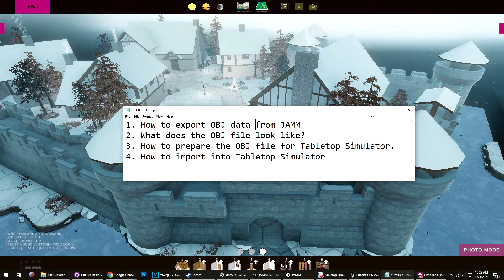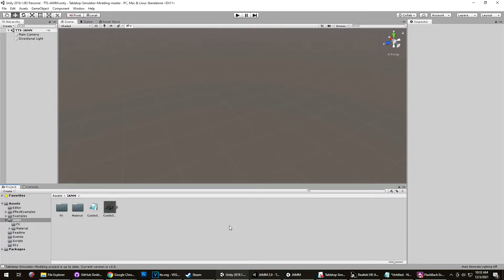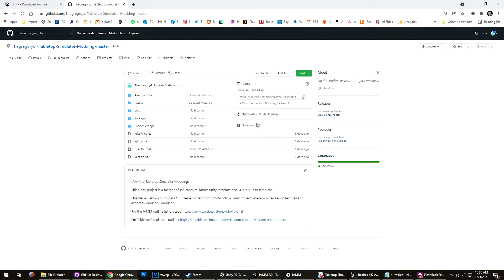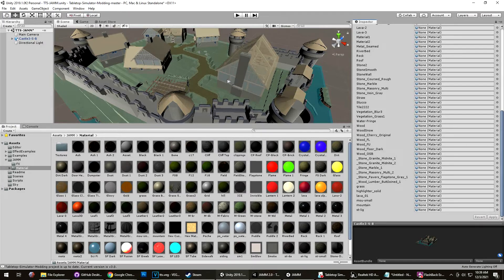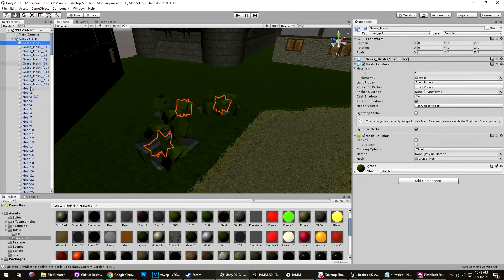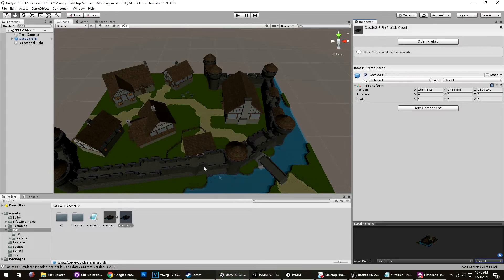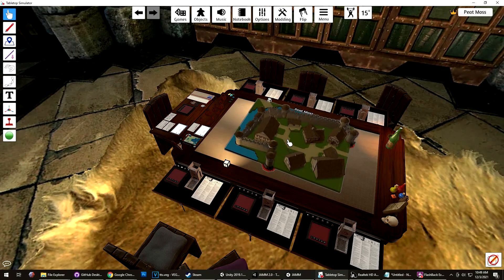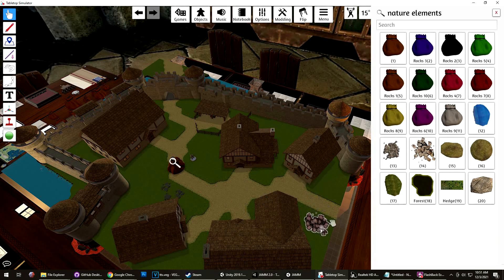JAMM + OBJ Export + Tabletop Simulator (TUTORIAL)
JAMM now supports OBJ export for nearly every single asset within the app.

Below are the resources I mention in the video.

Unity Archive - 2019.1 is required.